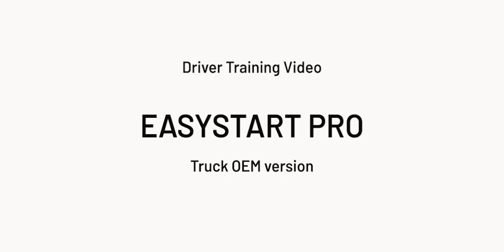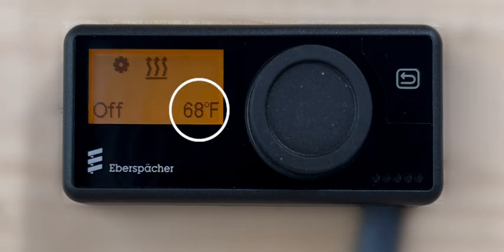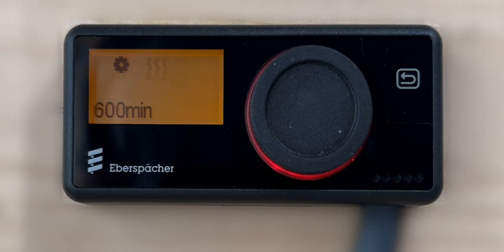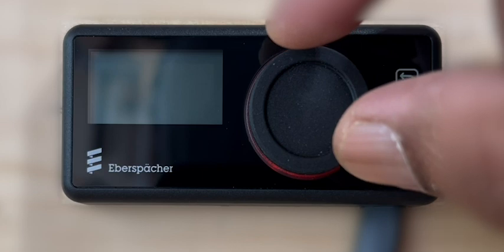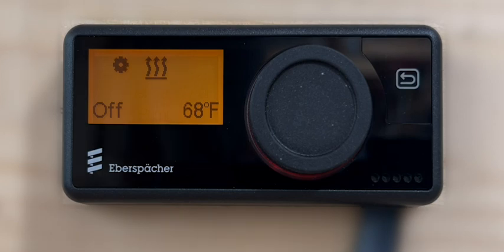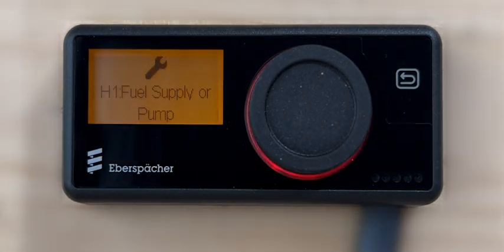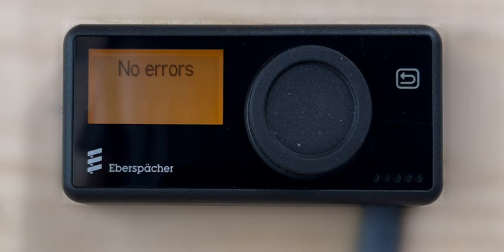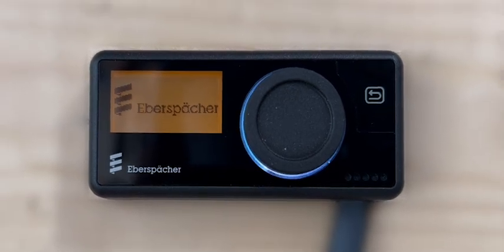EasyStartPro Introduction | Truck OEM Version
This training video focuses on the operation, troubleshooting, and maintenance of the EasyStart Pro controller for Airtronic heaters in truck cabs, detailing how to operate and navigate the system effectively. It covers the following key points:

Controller Interface
The EasyStart Pro features a display screen, rotary control knob, LED indicator ring, and a back button for easy navigation.  It includes an ambient air sensor that can regulate the heater based on the detected temperature.

Operation Instructions
To activate the heater, the truck's parking brake must be engaged. The user can then select the heating function, set a desired temperature (41°F to 100°F), and confirm the selection. A red LED indicates active heating mode.  The controller allows real-time temperature adjustments without stopping the heater.

Direct Start/Stop
The heater can be started or stopped directly by pressing and holding the control knob for over 2 seconds. The default temperature setting is 71°F.

Fault Handling
The LED ring blinks red in case of a fault. Error messages can be accessed via the settings menu, showing basic user-level error descriptions. For in-depth diagnostics, a technician must retrieve fault codes from the heater's ECU.

Maintenance Tip
Regular monthly operation of the heater for at least 15 minutes is recommended to ensure optimal performance.

As the North American subsidiary of Eberspaecher, we will continue to bring you the cutting-edge technology and innovative product lineup you’ve come to rely on for your climate control needs.